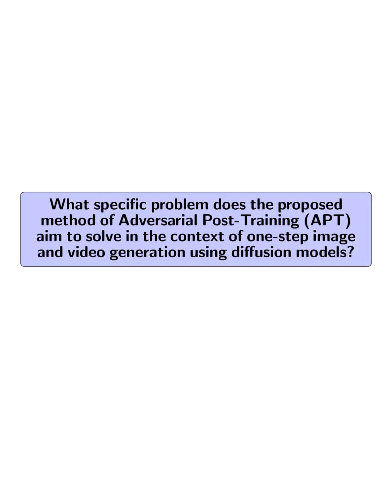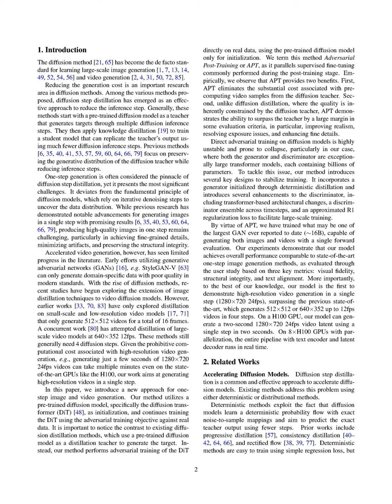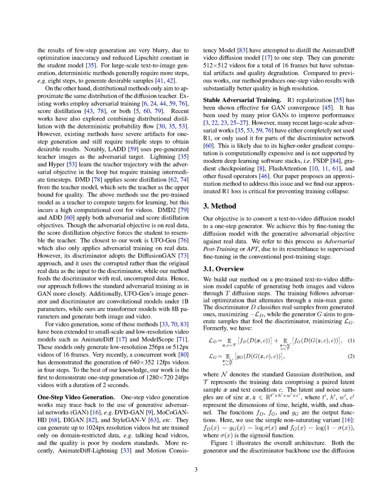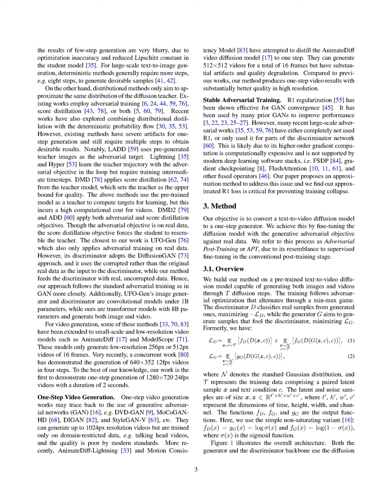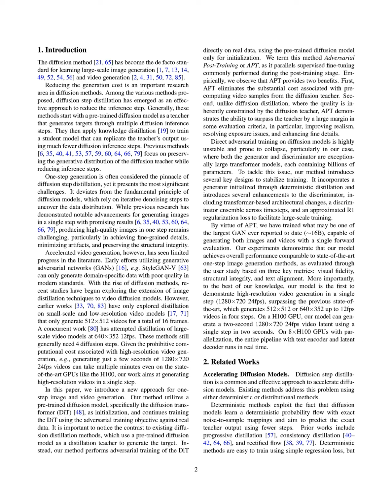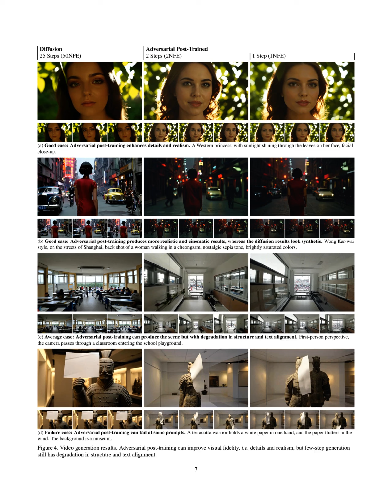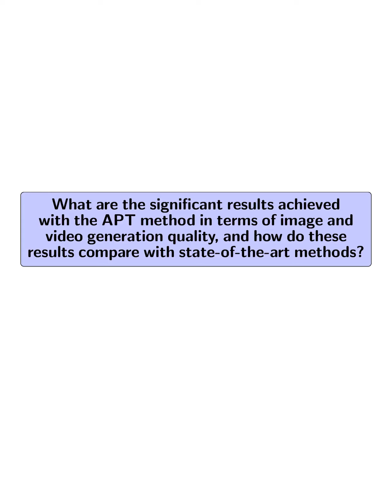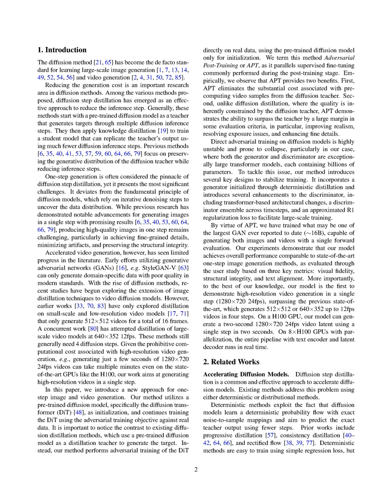[QA] Diffusion Adversarial Post-Training for One-Step Video Generation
We propose Seaweed-APT, an adversarial post-trained model for real-time one-step video and image generation, improving quality and stability over existing distillation approaches.